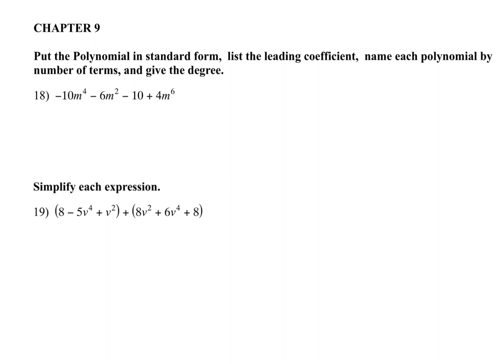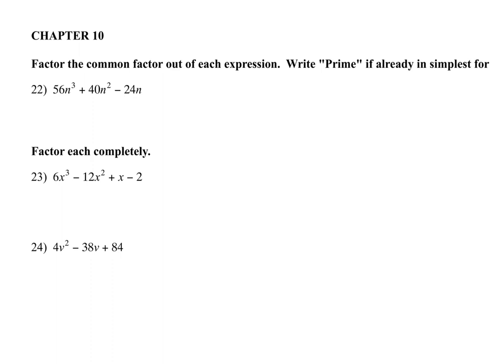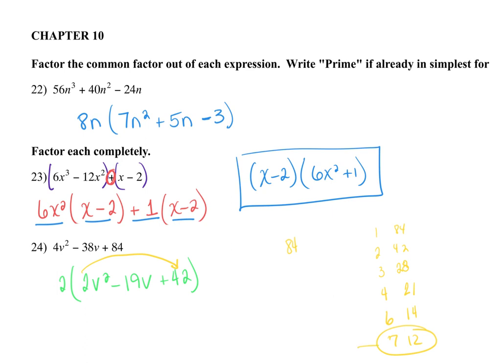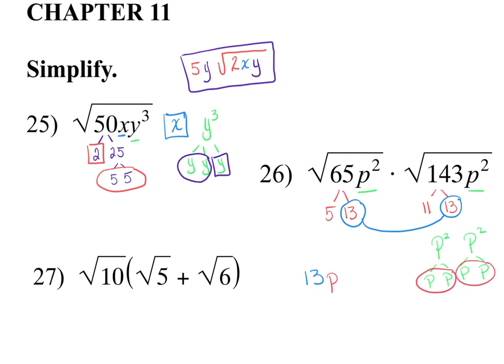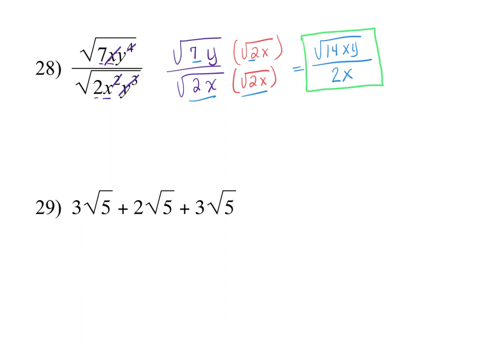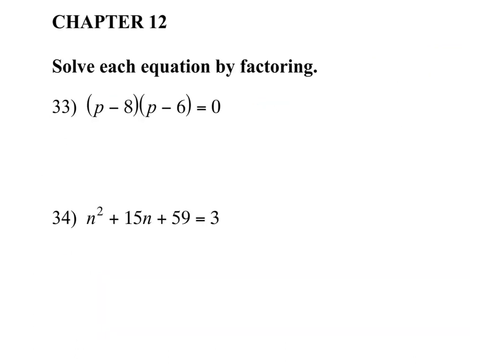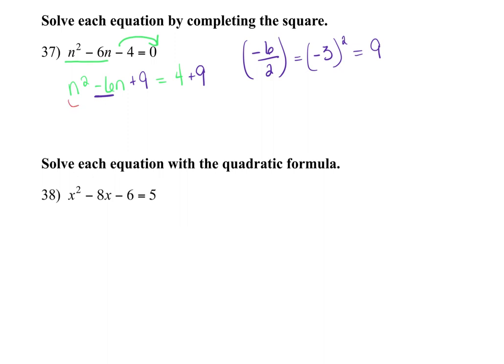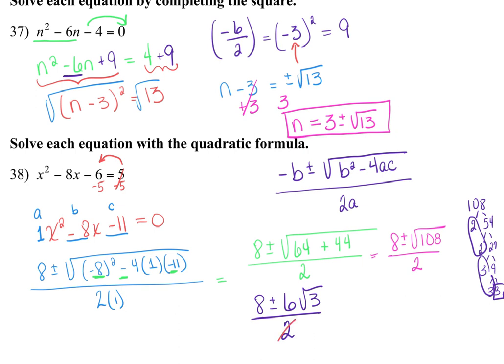Algebra I Semester 2 Exam Review Ch 9-12